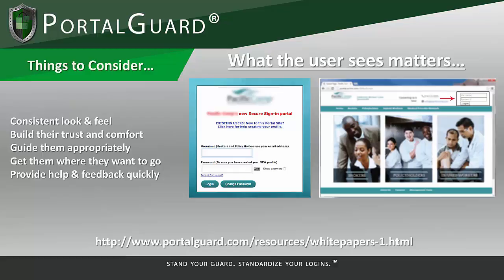End User Experience - Designing and Implementing a Secure Web Portal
Put yourself in the shoes of your end users. In this video, Jay discusses end user behavior and touches upon why key design elements can make your portal as useful and engaging as possible.